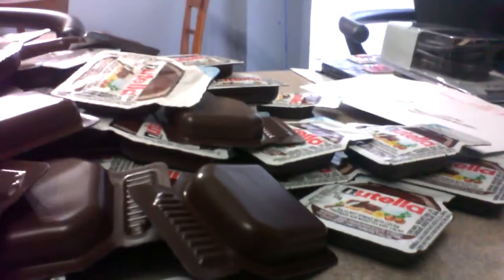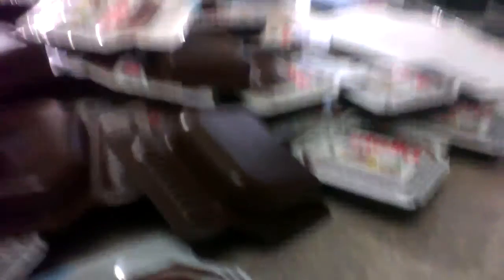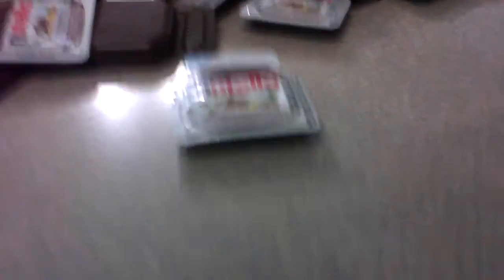So many nutella!:thank you dad